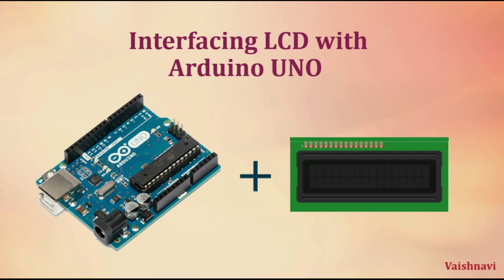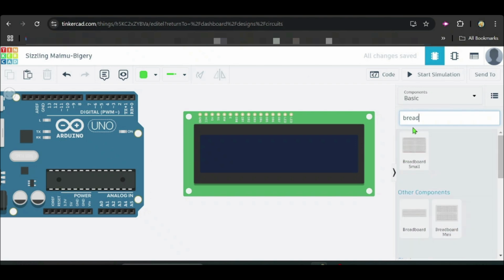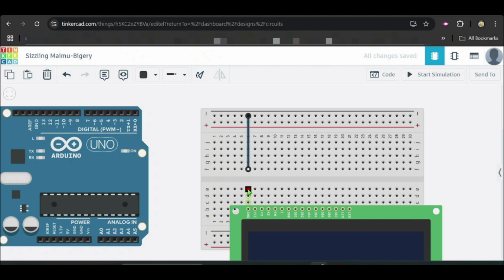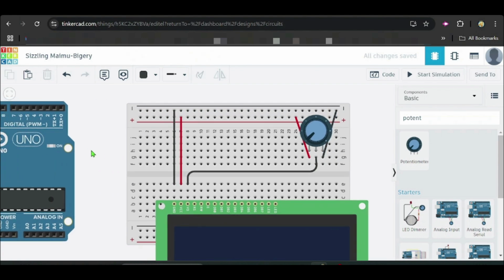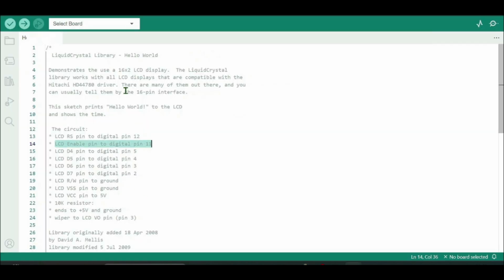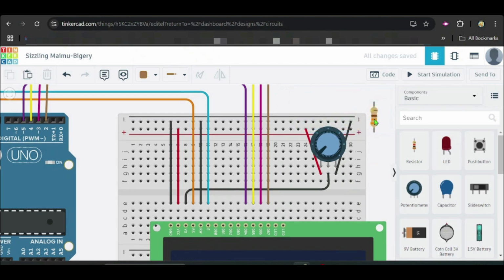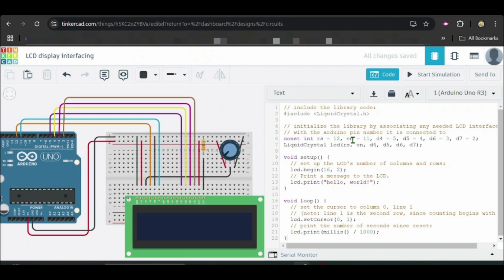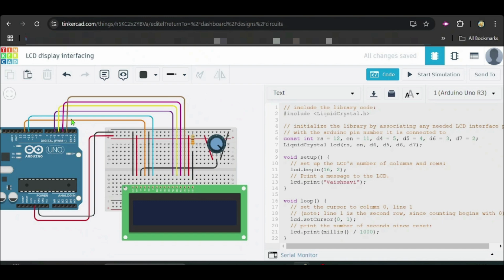Interfacing 16x2 LCD with Arduino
The LCD (Liquid Crystal Display) is a type of display that uses the liquid crystals for its operation. Here, we will accept the serial input from the computer and upload the sketch to the Arduino. The characters will be displayed on the LCD.